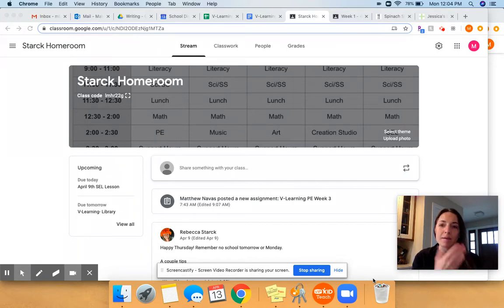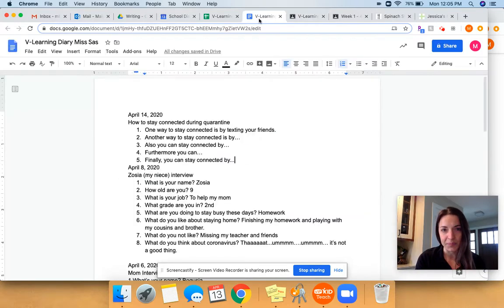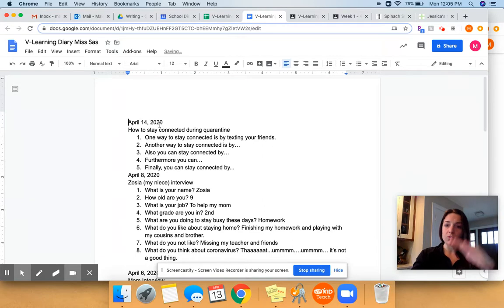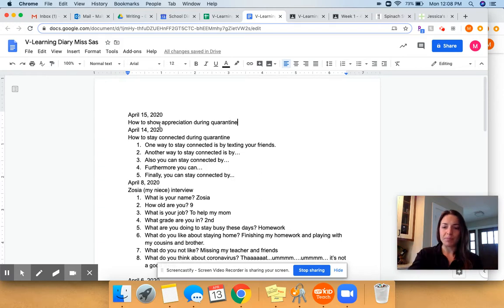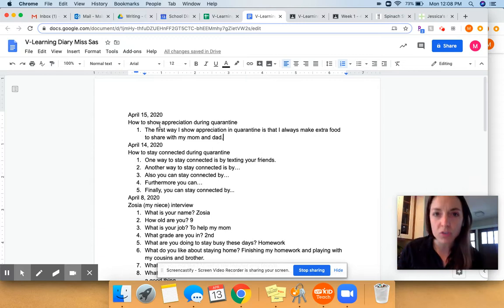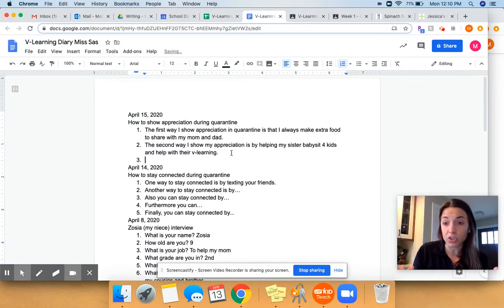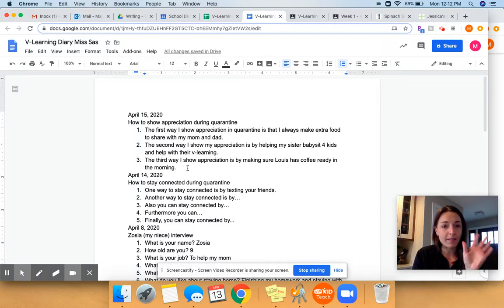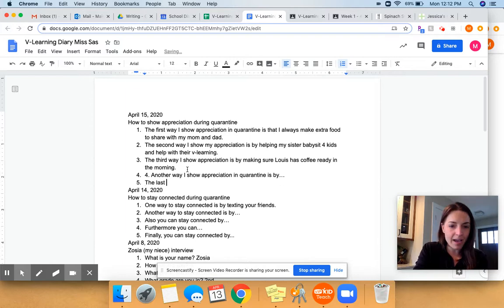Instructions: How to show appreciation in quarantine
Instructions: How to show appreciation during quarantine